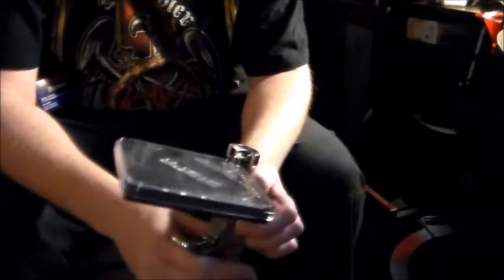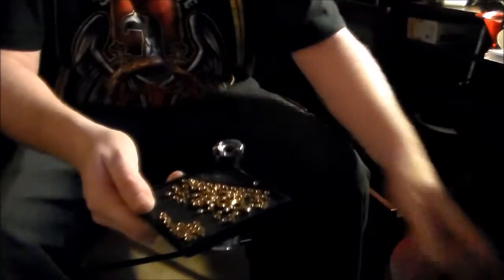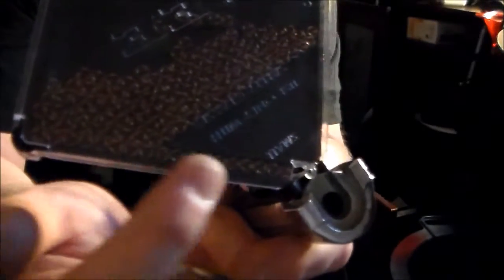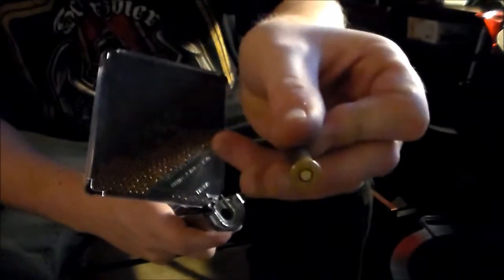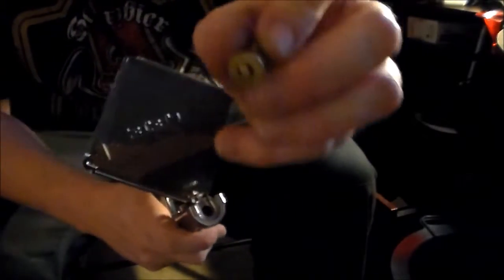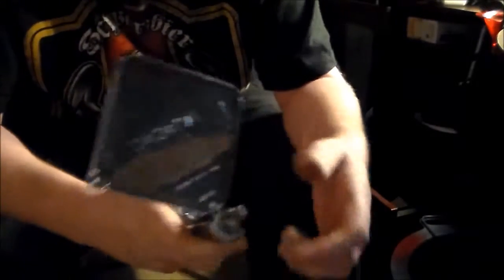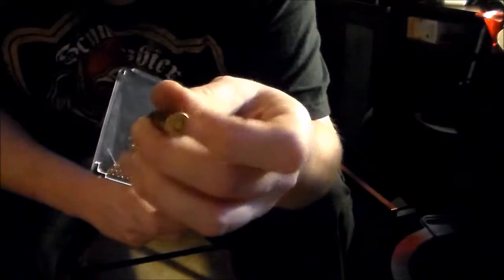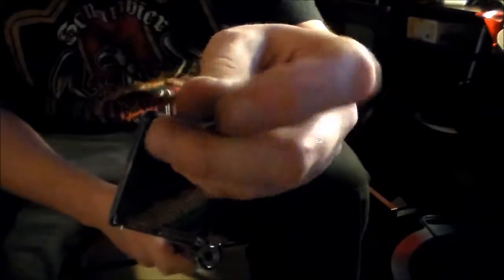reloading 357 mag from a lee single stage part 2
using the lee hand priming tool to reprime the casings its not the best out there but it is better than using the press priming tool that is the spent primer deflector

midwayusa.com winchester small pistol primers and lee equipment was used for this vid